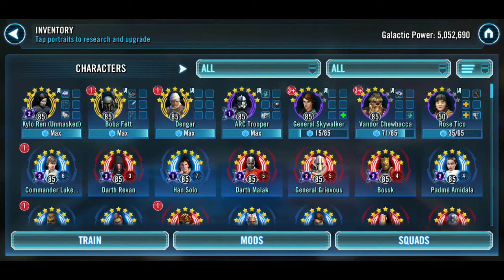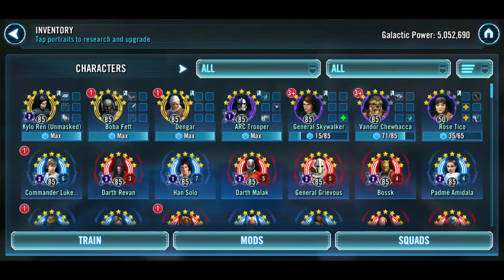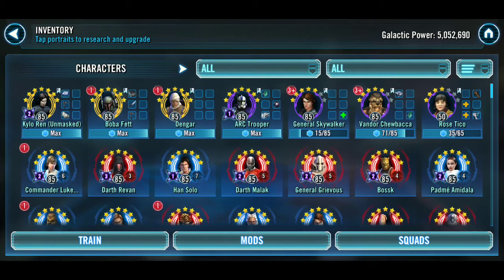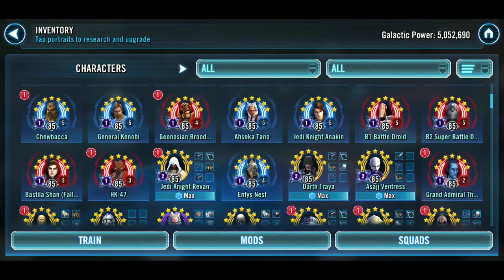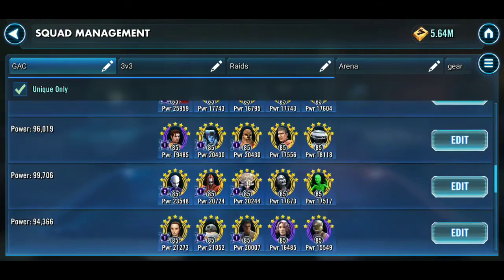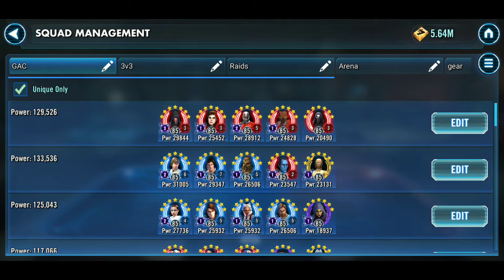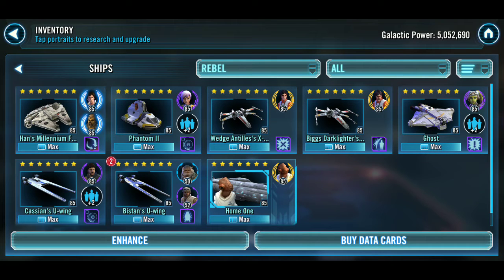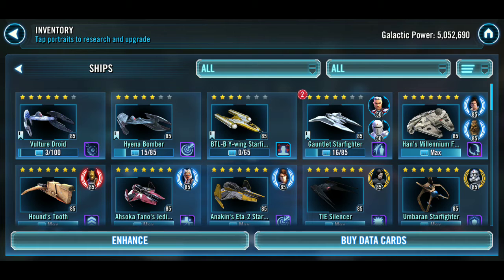January SWGOH update